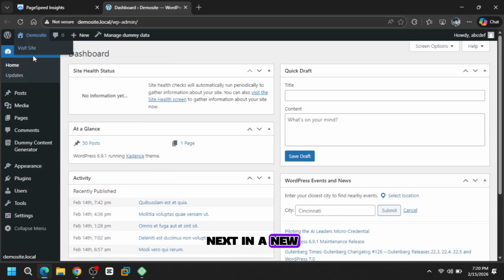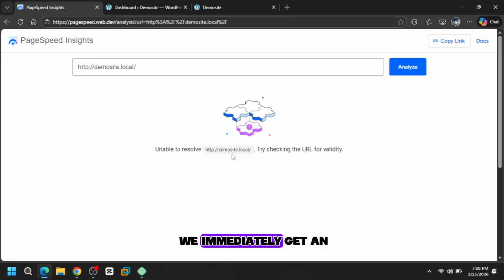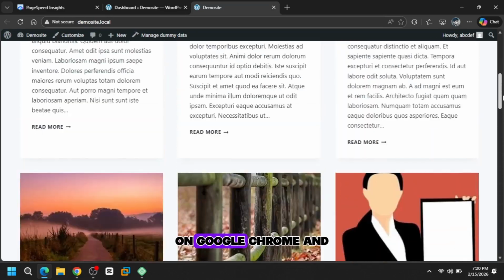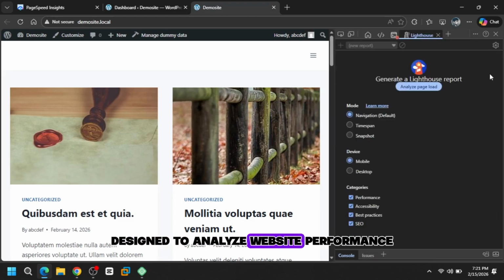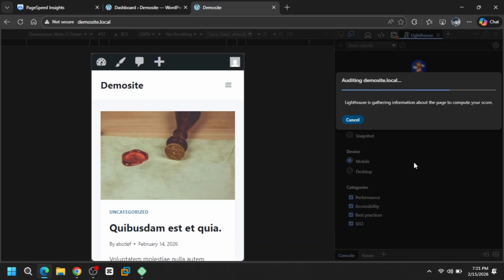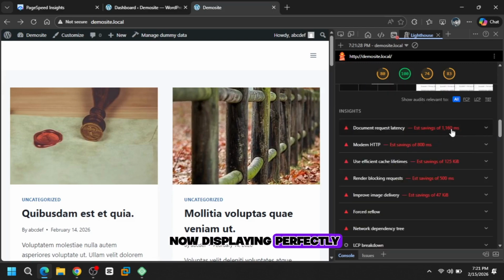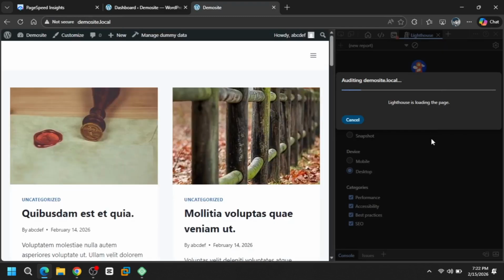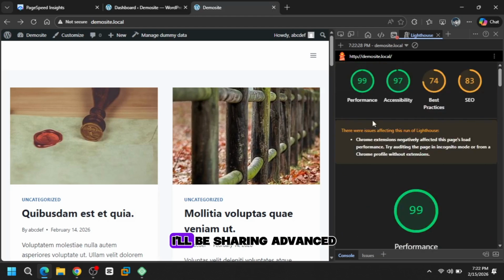PageSpeed Insights for Local Sites – Easy Trick Revealed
In this video, you will learn how to check PageSpeed Insights score for a WordPress website running on a local server. Normally, Google PageSpeed does not allow testing localhost websites, but in this tutorial, I will show you a simple and practical method using Lighthouse inside your browser.

We will cover:
• How to test local server website speed
• How to use Lighthouse in Chrome and Edge
• How to generate performance, accessibility, best practices, and SEO reports
• How to analyze both mobile and desktop results

If you are working on WordPress development, speed optimization, or creating client projects on localhost, this method will save you time and help you improve performance before going live.